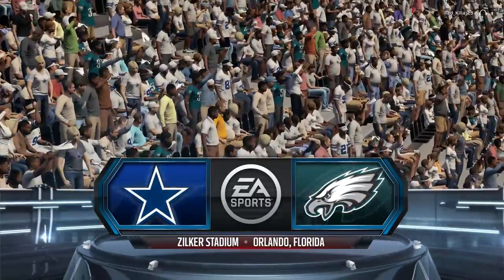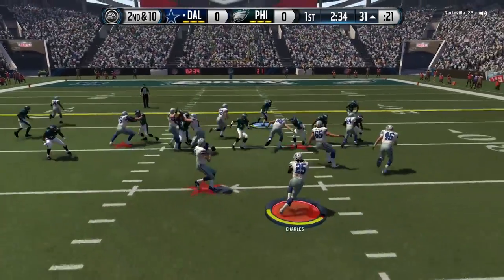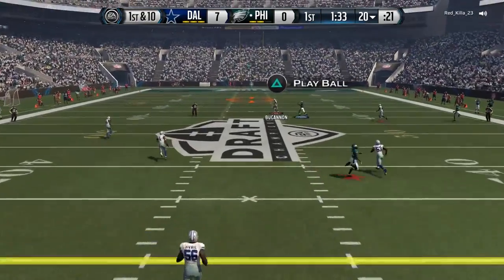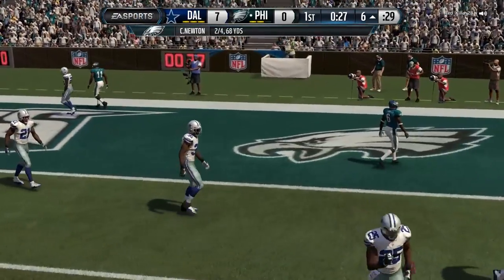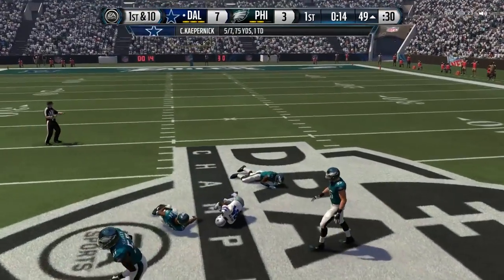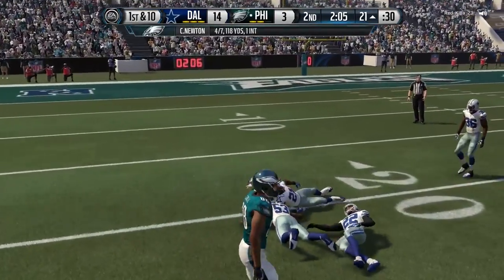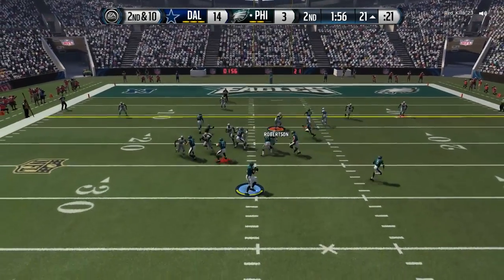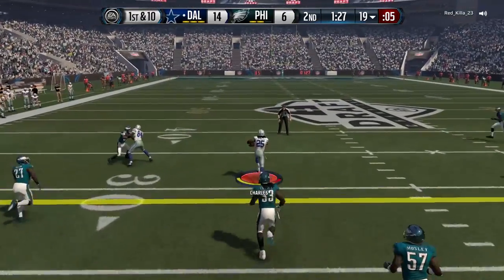"NANO" BLITZES FINALLY FIXED?! Madden 16 Patch Update - What's in it?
Madden 16 patch update for 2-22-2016 may have fixed the majority of the current blitzes that many refer to as "nanos." What do you think? Is this a good update?